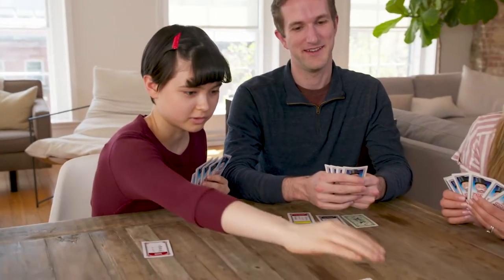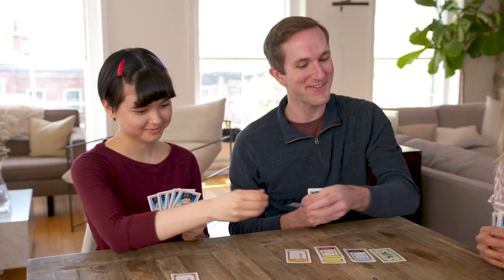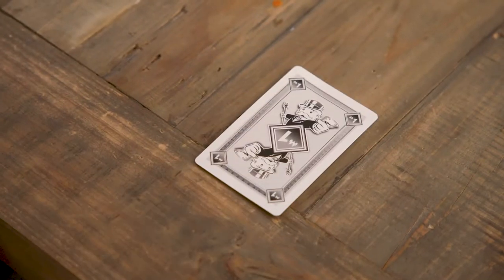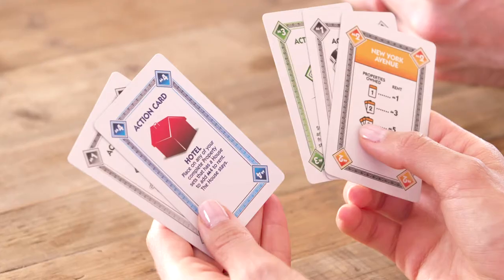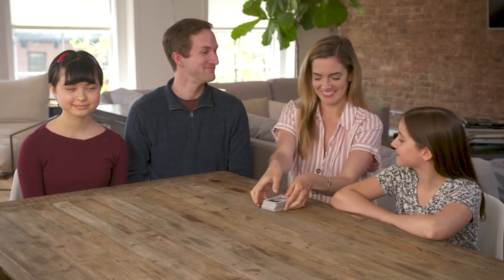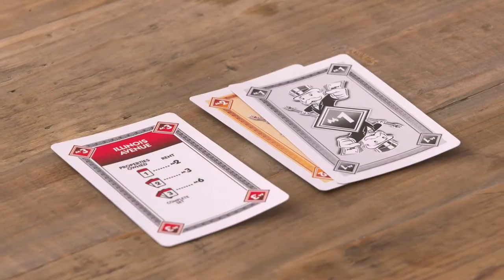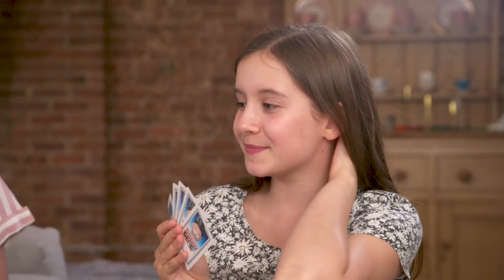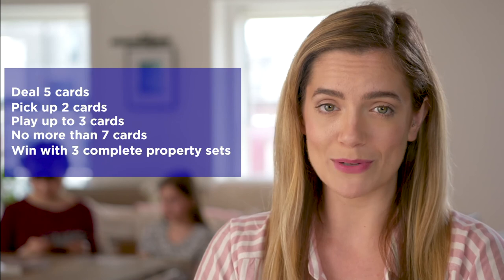How To Play Monopoly Deal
Get your pack today,

Trident distributors the authorized agent in Sri Lanka.